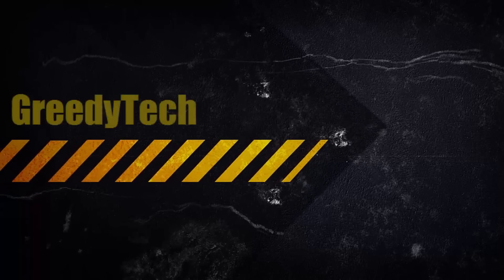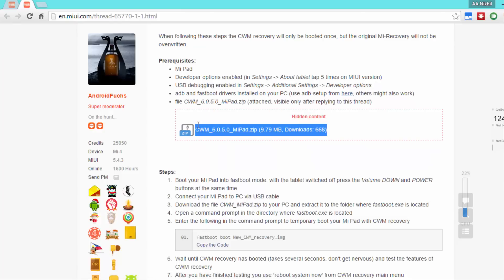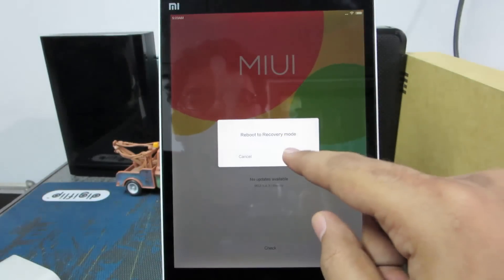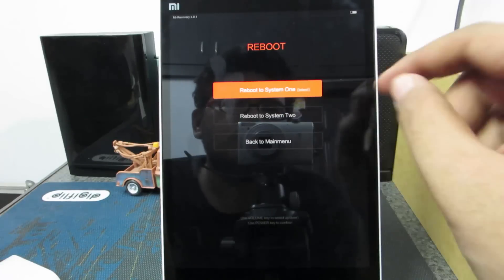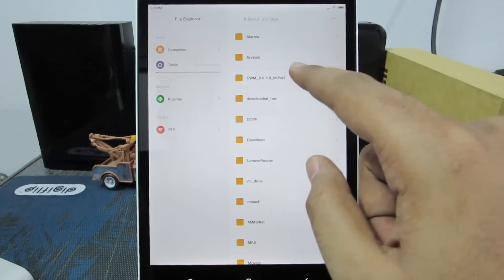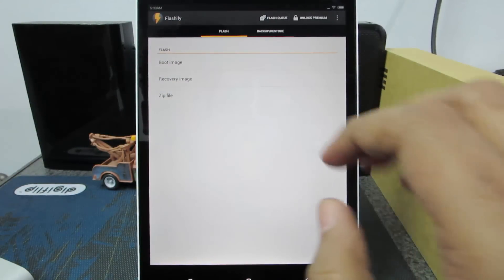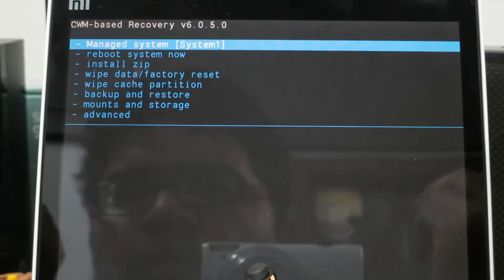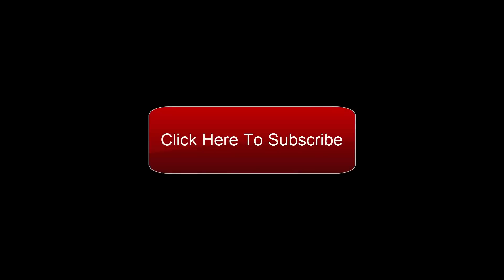How to root and install CWM custom recovery on Xiaomi Mi Pad MIUI 6 and MIUI 7